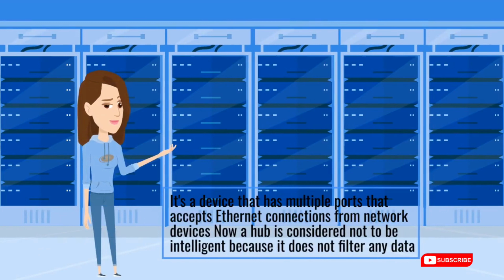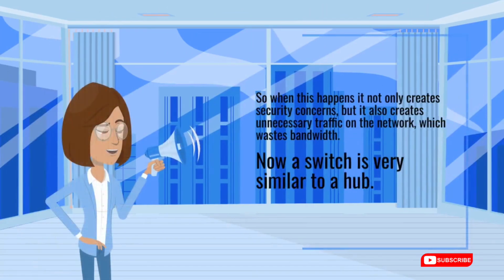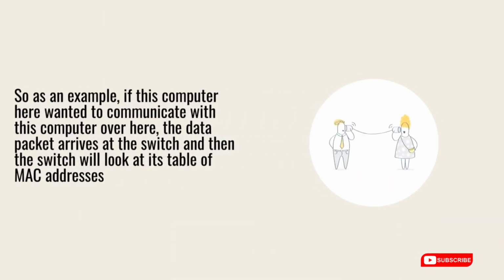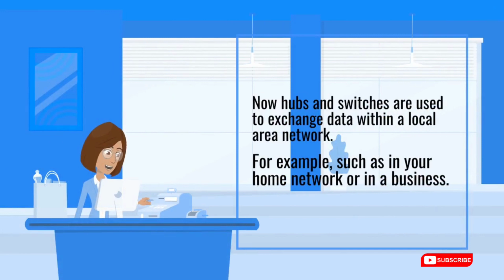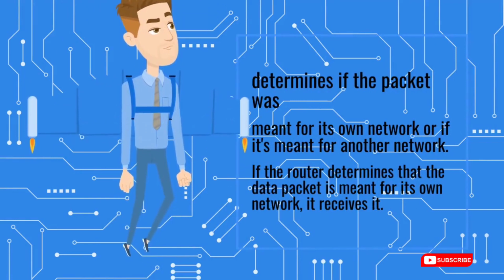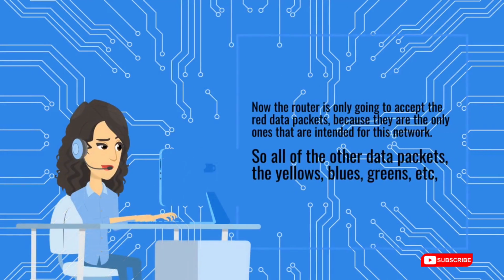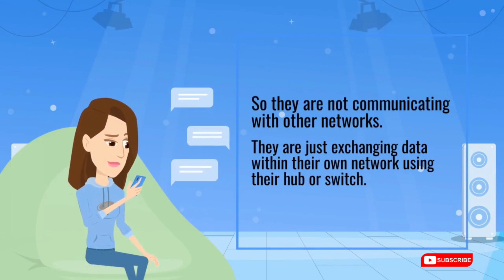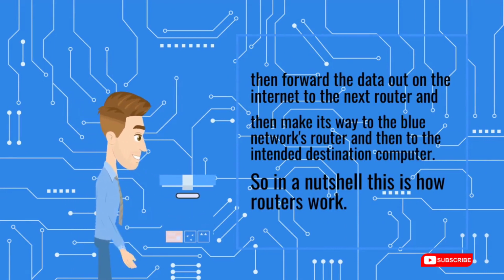Difference Between Hubs, Switches, and Routers for Networking Beginners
In this video, we discuss the difference between a hub, a switch, and a router - three devices commonly used in local area networks (LANs). We start with the hub, a basic device that simply connects network devices together and broadcasts incoming data packets to all connected devices, regardless of whether they are the intended recipients. This can lead to security concerns and unnecessary network traffic.

We then move on to switches, which are similar to hubs but more intelligent. Switches can learn the MAC addresses of connected devices and direct incoming data packets only to the intended recipient, reducing unnecessary traffic and improving network security.

Finally, we discuss routers, which are used to connect networks together and forward data packets based on their IP addresses. Routers act as gateways between networks and are essential for communication between networks.

Whether you're setting up a home network or managing a business LAN, understanding the differences between hubs, switches, and routers can help you optimize your network for performance and security. So be sure to watch this video and learn more about these important networking devices!